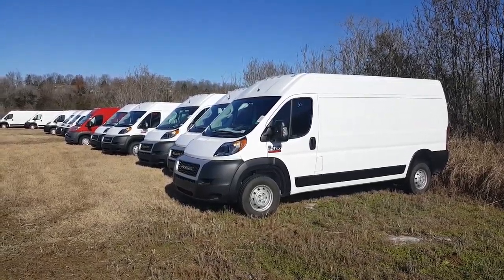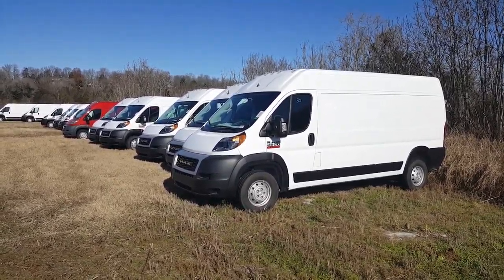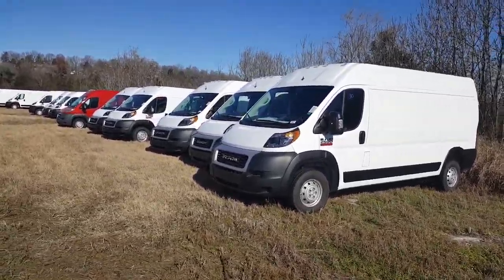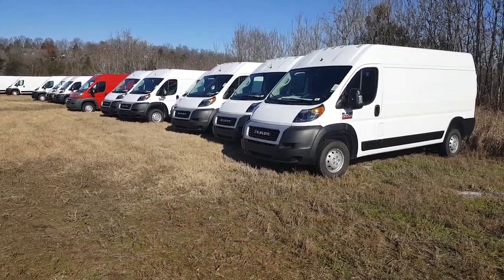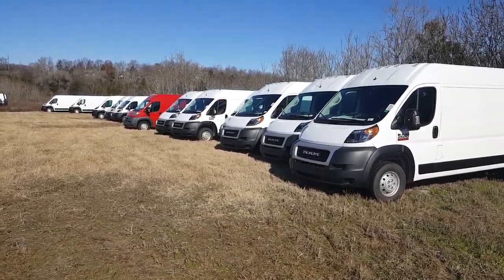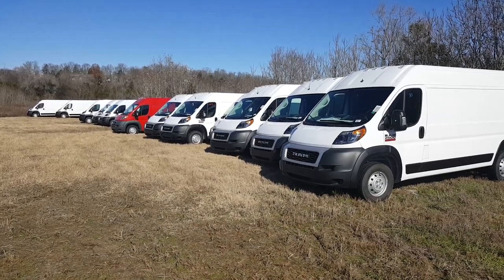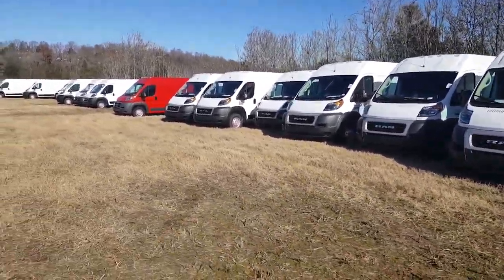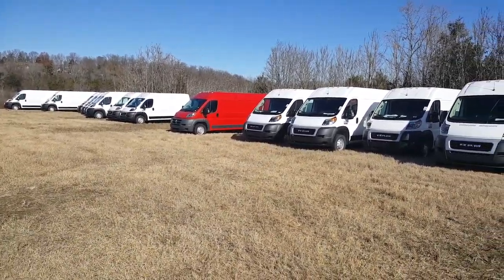Ram Promaster vans